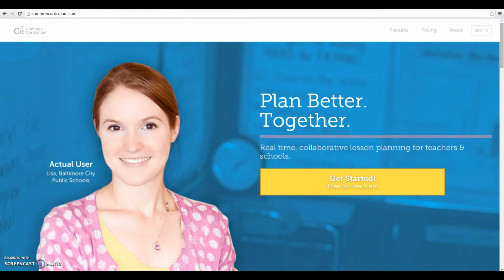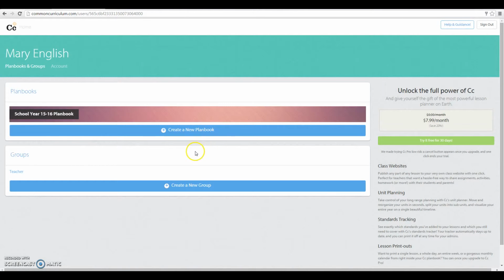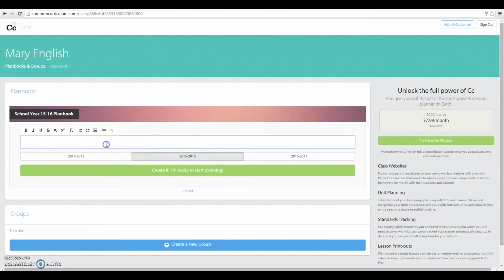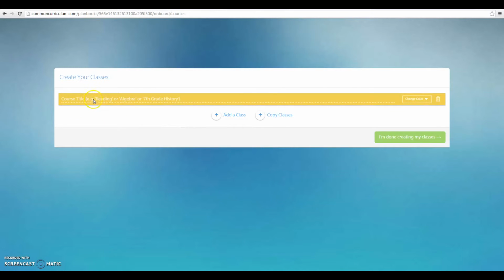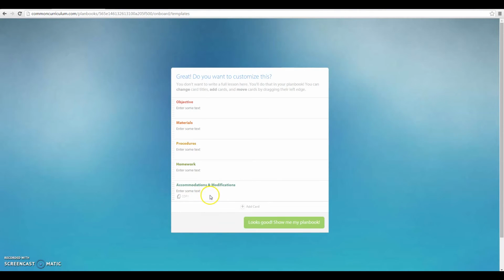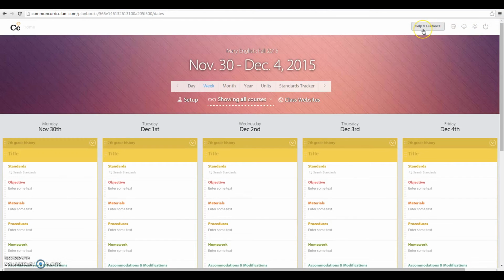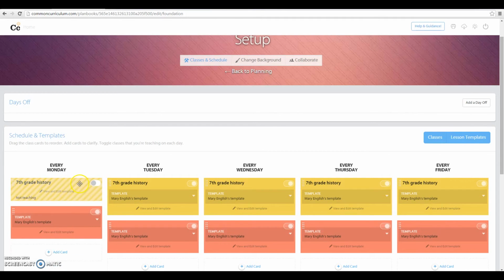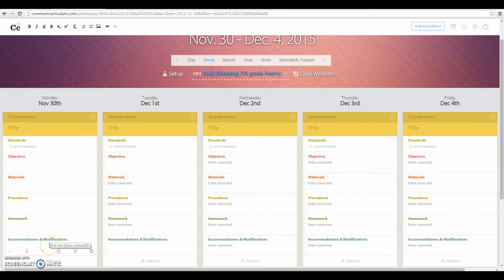Mary F. English Common Curriculum